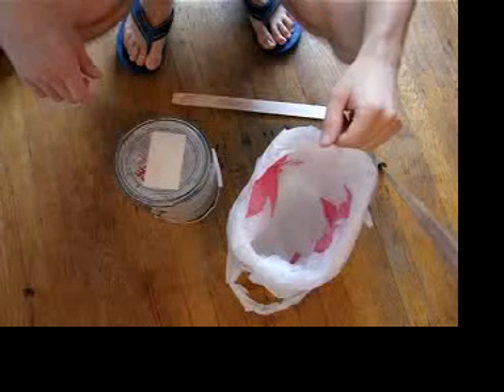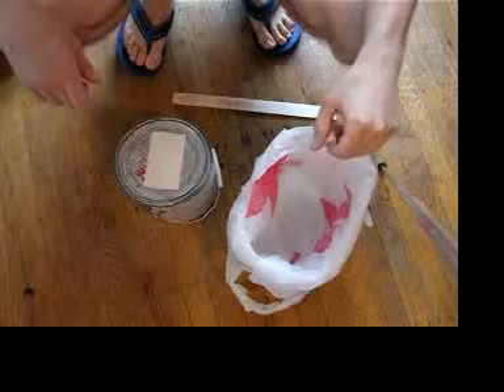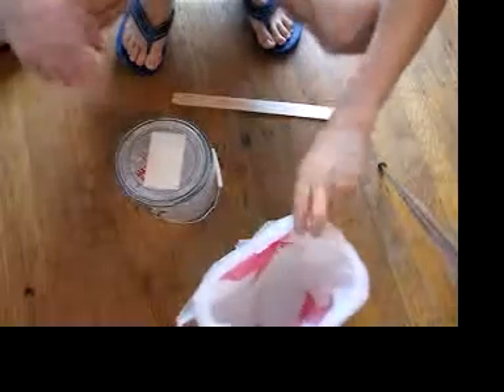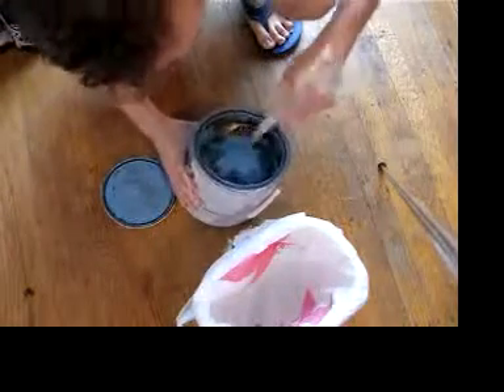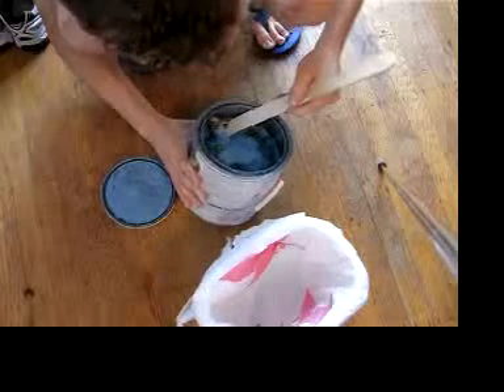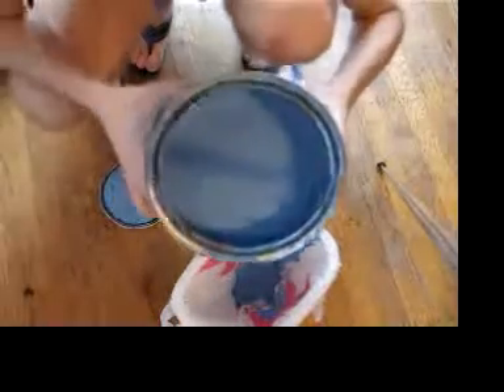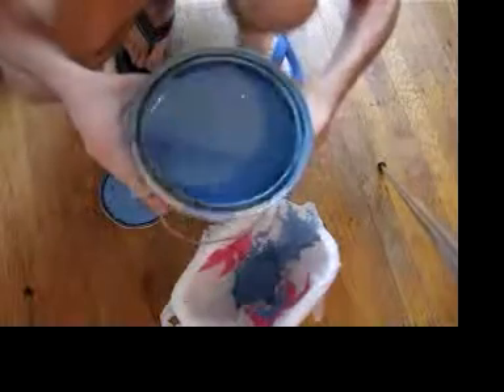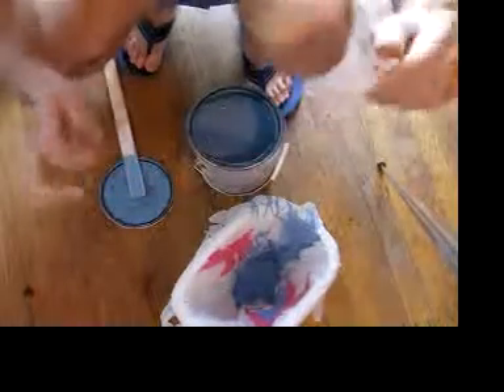adventures in paint utilization, 24 august 2007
so dana gave me this can of paint which she had been storing in a very tiny closet which also contains her very tiny billage can which is *always* overflowing with billage. somehow, some way this can of paint, which was partially open when it was given to me...well, you'll see.